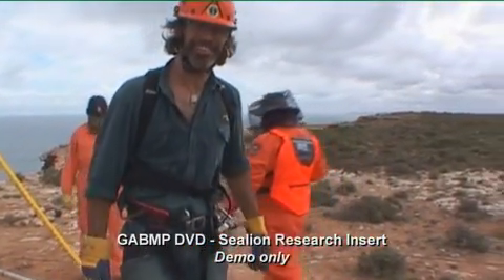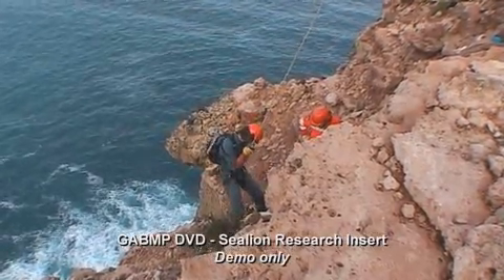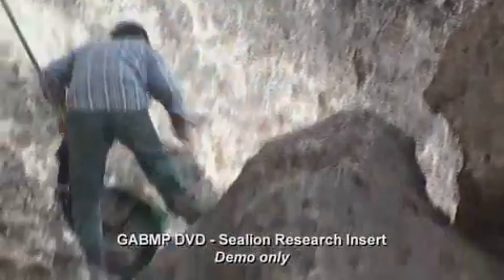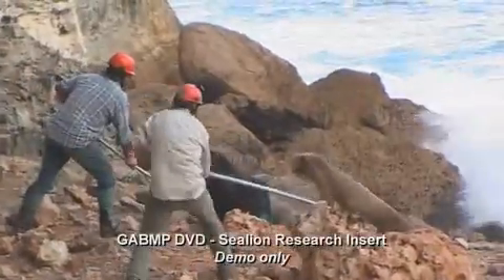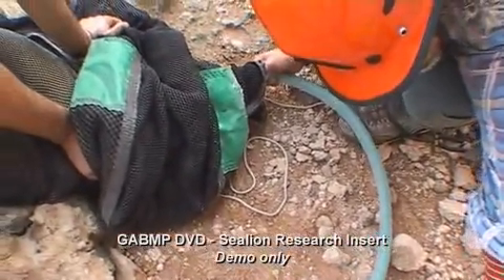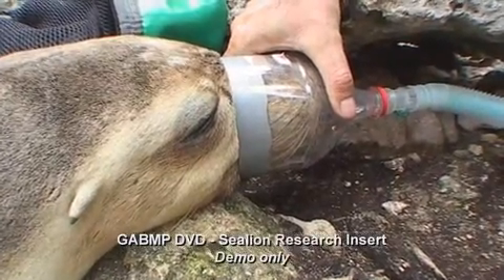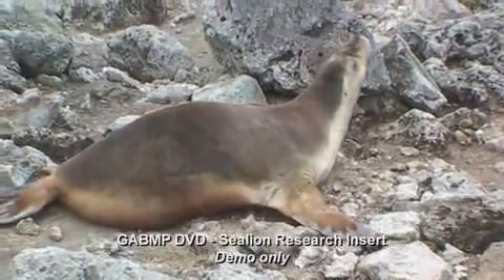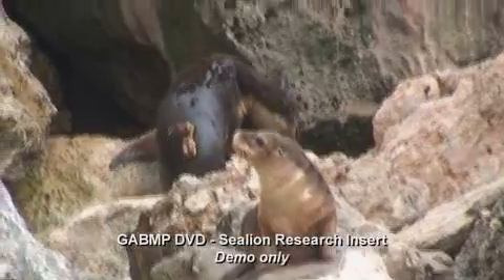Australian sea lion foraging ecology research, Bunda Cliffs, South Australia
Australian sea lions are listed as endangered by the Australian Government EPBC Act. They are thought to be vulnerable to decline due to (i) already small overall population size (~17,000 animals), (ii) extended breeding cycle (17-18 months, which reduces lifetime fecundity), (iii) breeding site fidelity or philopatry (where adult females always return to their place of birth to breed, thus extinguishing the possibility of depressed or extinct breeding sights recovering), and (iv) genetically isolated and very small sub-populations (as a result of philopatry, with about one third of the ~70 breeding sites producing less than 30 pups each breeding cycle).

One of the handful of known threats to the conservation of the species is by-catch mortality in demersal gill-nets set in South Australian shelf waters to catch large amounts of gummy and school shark, which makes up the bulk of fish used in the 'fish and chip' trade in southern Australia. About 86% of the species resides in South Australian waters, suggesting the two are likely to frequently overlap.

The tracking by satellite transmitter of individual females provided valuable insights into where they go to forage when at sea. Overlapping their 'tracks' with data collected on the distribution of gill-net fishing effort enables the areas of particular concern to be identified.

The results of the Bunda Cliffs deployments depicted in this video clip, along with the tracks of individuals tracked from more than 16 other breeding sites on islands adjacent to the South Australian mainland, have been used to inform managers on where a network of 'fishery exclusions' or 'spatial closures' should be placed. At present, the network of closures actually in place are based more on negotiated outcomes between stakeholders (i.e. conservation and fishery managers, each of whom have opposing legislative mandates).

Working from the Bunda Cliffs posed the greatest challenge of any of the sights visited for this generally large and logistically difficult study. It's imposing 120m cliffs acted as a barrier to accessing the colony, with the only possible access over the edge. The professional approach of the local Ceduna SES Cliff Rescue team made that possible.

The study was largely funded by FRDC, SARDI and NHT, with the GABMP-MC providing funds and in-kind support specifically for the Bunda Cliffs work. The project was coordinated by Dr Derek Hamer and the video clip itself was funded by the GABMP-MC and put together by ???.